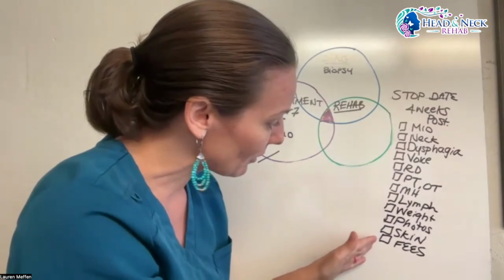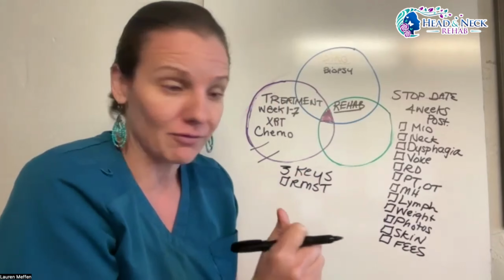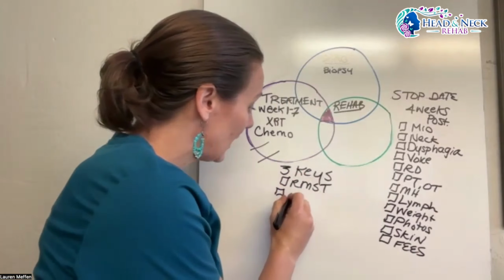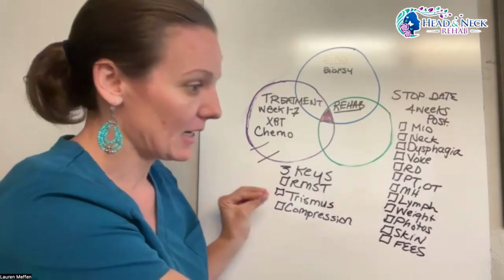Managing Side Effects of Head and Neck Cancer and Swallowing One Month After Treatment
🎥 In this video, we walk through the essential 4-week post-treatment visit for patients recovering from head and neck cancer, specifically those with base of tongue tumors treated with chemo-radiotherapy. This visit marks the beginning of targeted rehabilitation — from swallowing and trismus to lymphatic health and beyond.

📌 Whether you're an SLP, PT, OT, or part of a collaborative care team, this phase is where functional outcomes take shape.

Here's what we’ll cover:

Why passive jaw movement matters early on

How to screen for lymphedema and introduce compression

The timing for respiratory muscle strength training

When to plan a swallow instrumental (and how to do it well)

Advocating for safe swallowing, not NPO by default

🔥 Take your clinical care further — grab the Radiation Associated Trismus: Self Study Guide to Evaluation and Treatment and get clear, confident with your trismus management:

⏱️ Timestamps
00:00 – Welcome: Setting the 4-week post-treatment scene
01:15 – What to evaluate: MIO, neck ROM, weight, swallow
03:45 – Trismus expectations and why passive ROM matters
06:20 – Getting started with FEES and swallow screenings
08:30 – Evaluating mental health and social support
10:10 – When to introduce RMST and device options
13:00 – Lymphedema signs and compression considerations
15:15 – Skin assessments, quality of life tools
17:00 – Nutrition status, hydration, free water protocol
19:30 – Advocating for function over fear in rehab care